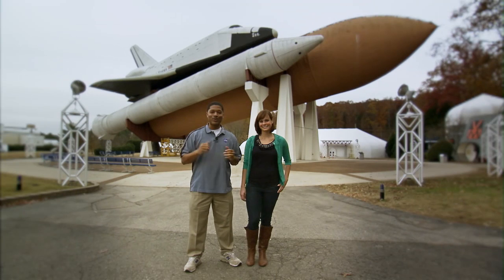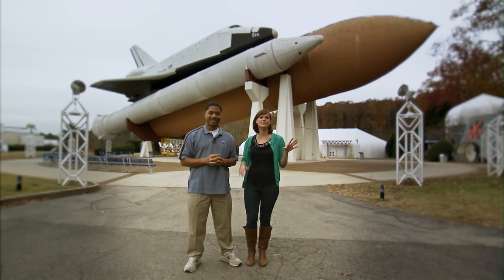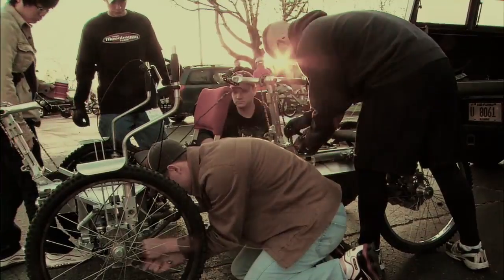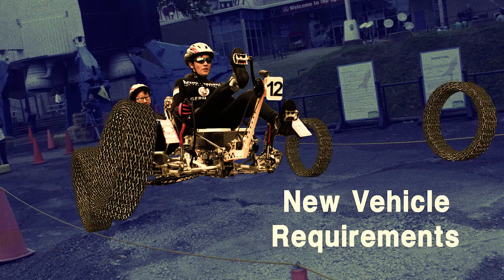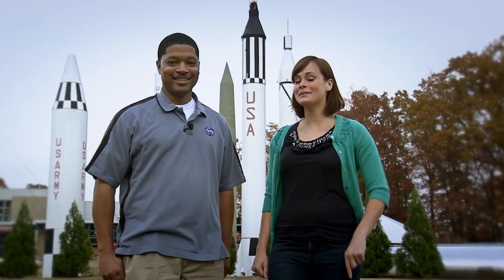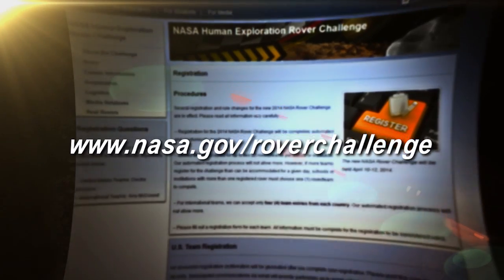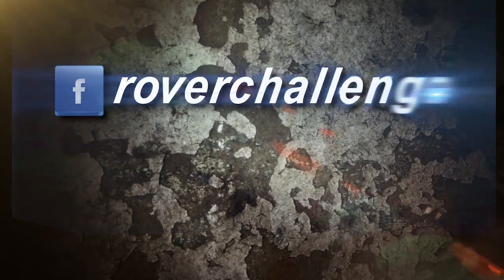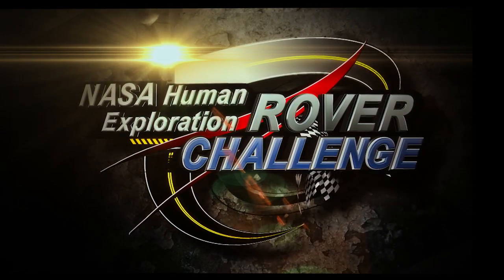NASA Human Exploration Rover Challenge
NASA is introducing a new engineering design challenge that will focus on NASA's current plans to explore planets, moons, asteroids and comets -- all members of the solar system family. The new NASA Human Exploration Rover Challenge (formerly NASA Great Moonbuggy Race) will be held April 10-12, 2014, at the U. S. Space & Rocket Center.